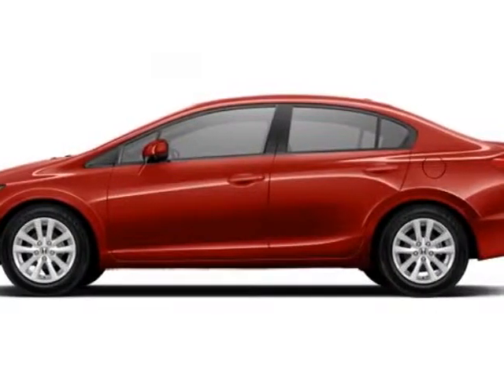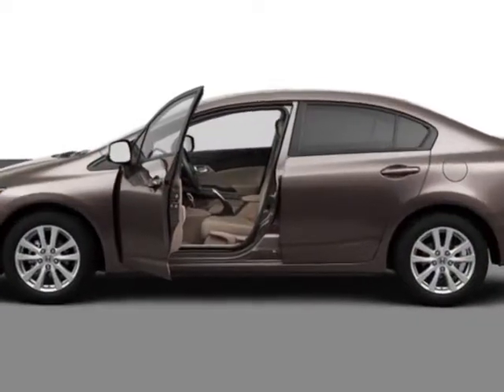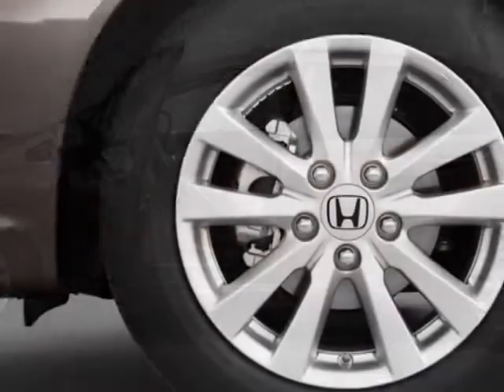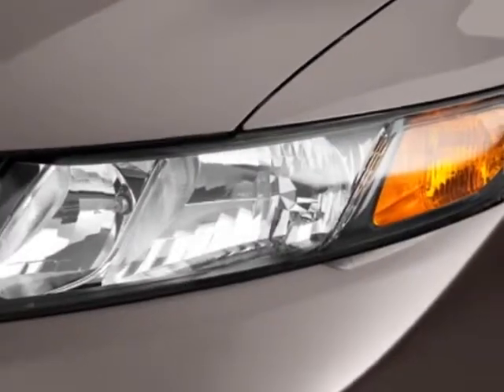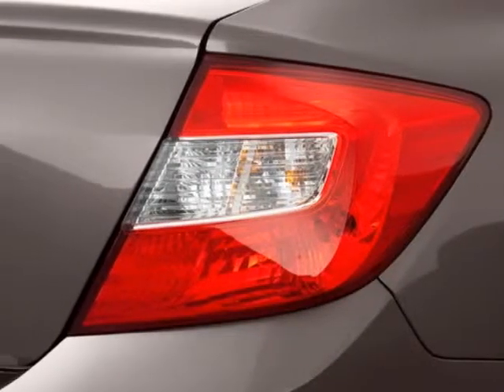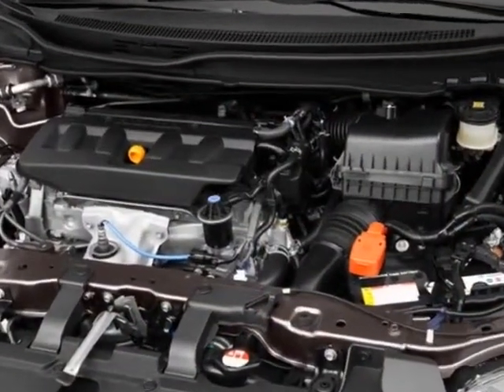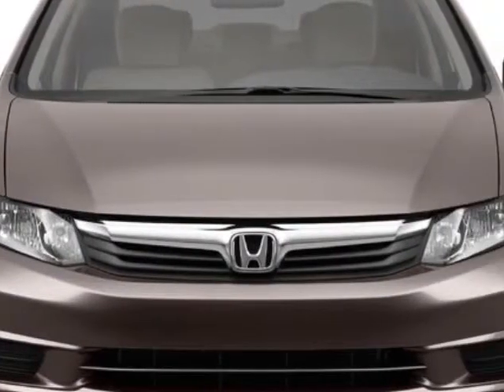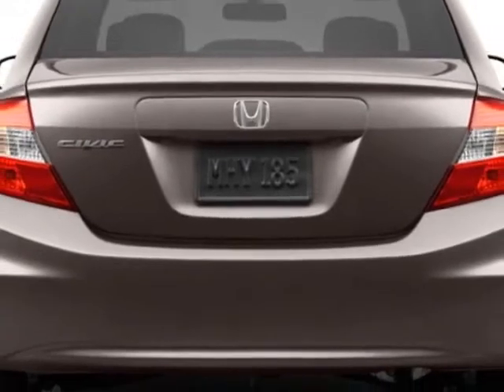2012 Honda Civic Sdn 4dr Auto EX Sedan - Franklin, TN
Darrell Waltrip, Franklin, TN - Honda Civic Sdn EX Automatic Sedan